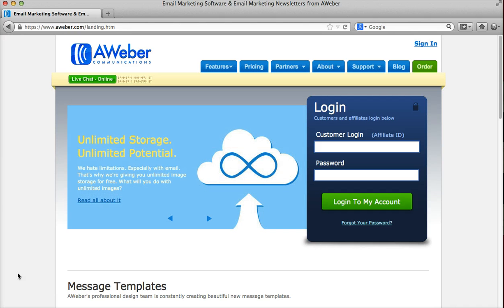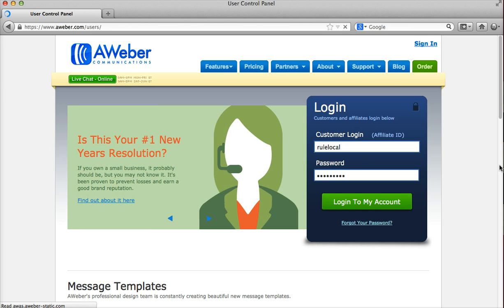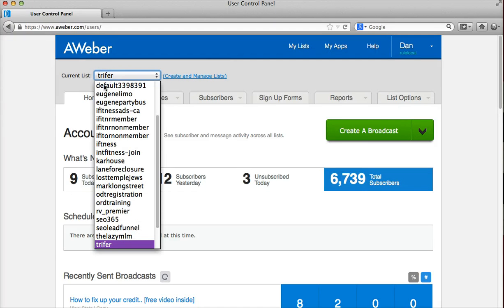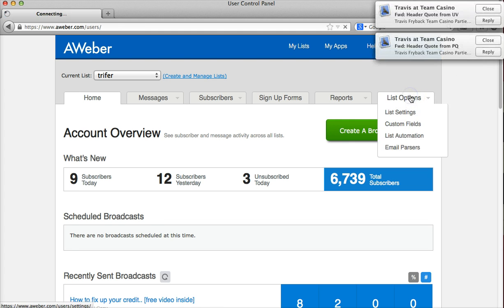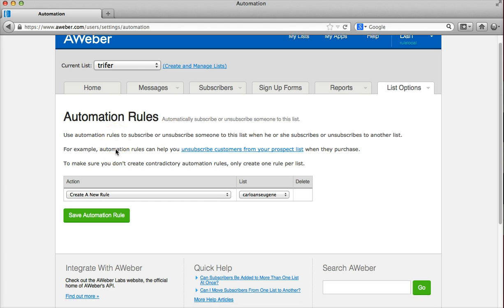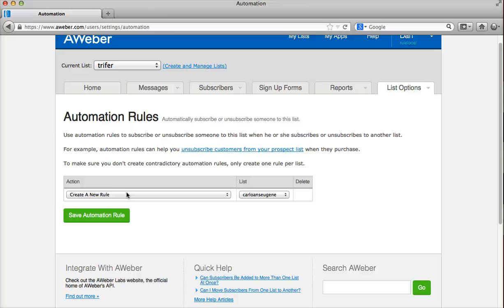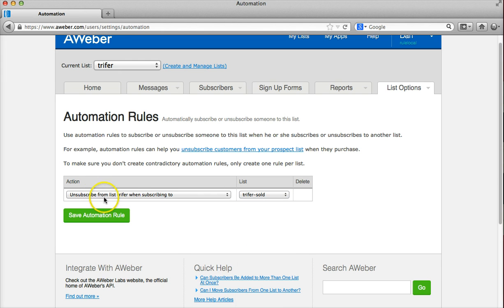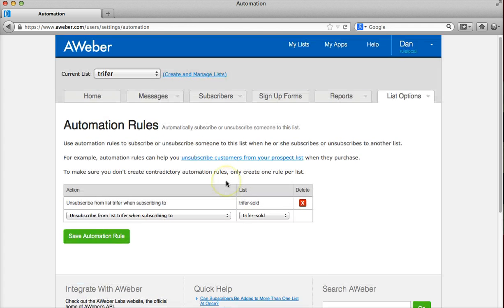How To Automate Aweber List | Auto Send User From One List to Another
PURPOSE: Let's say you capture user name and email on your website for all potential customers.  You also have two marketing campaigns: 1 for potential customers and 1 for current customers.  You need the ability to market to both but how?!

In this short video I will show you how to create an automated process in Aweber that will take a user from one list to another list automatically.

CONCLUSION:  Now if a customer purchases a service/product from us, they are automatically removed from our "EVERYONE" list and added to our special marketing list for customers that have purchased from us; allowing us to up-sell and engage on another level.